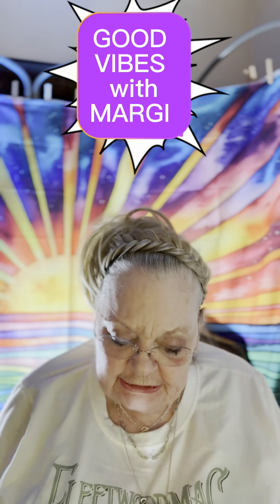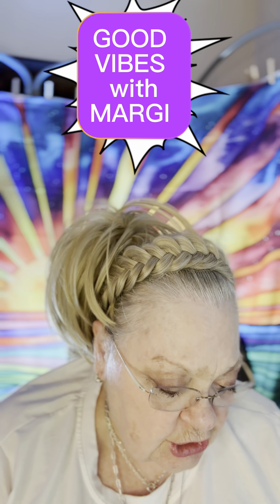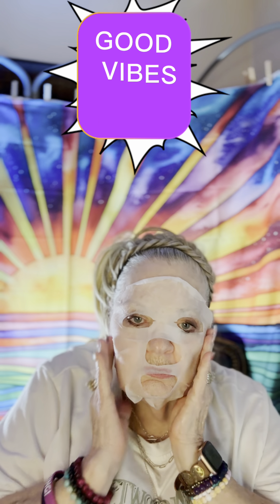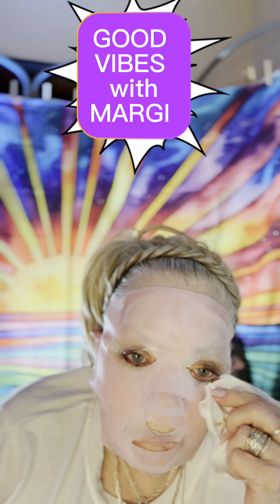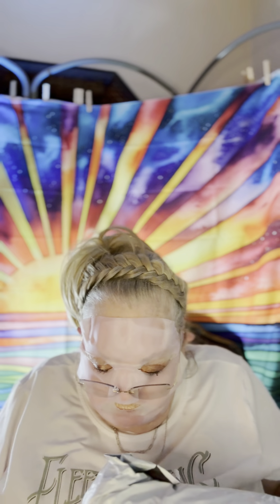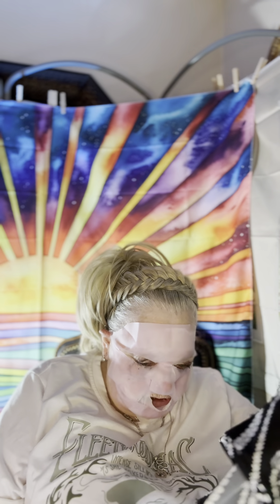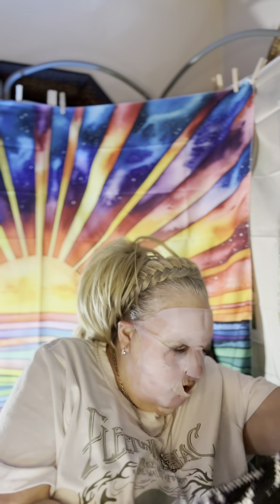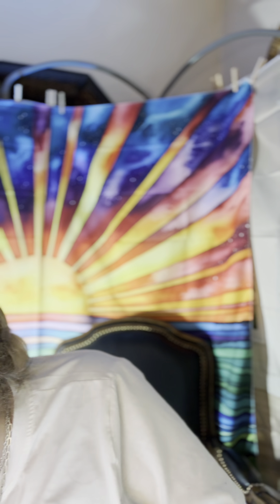Mask Monday! SHIEN, FabFitFun coming. Morning Save, TEMU